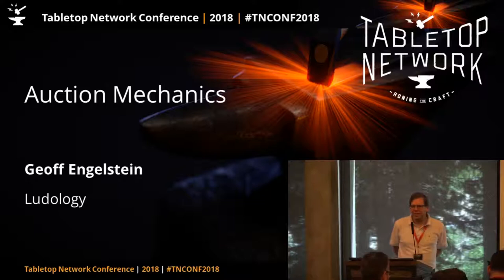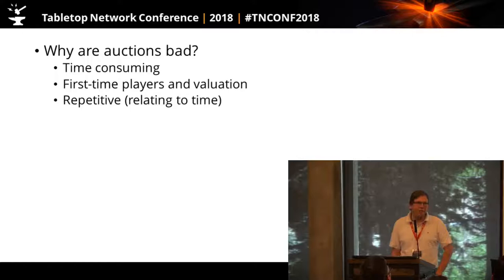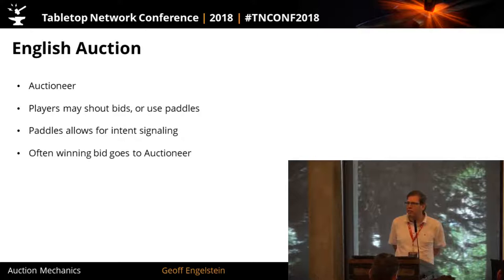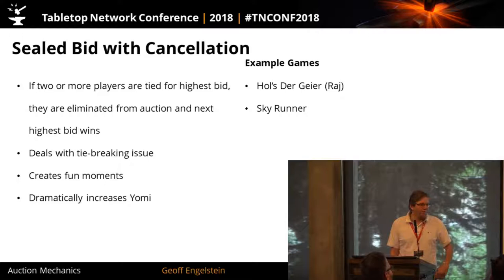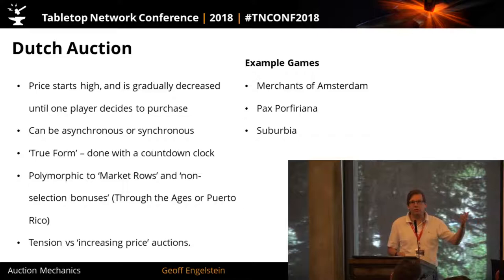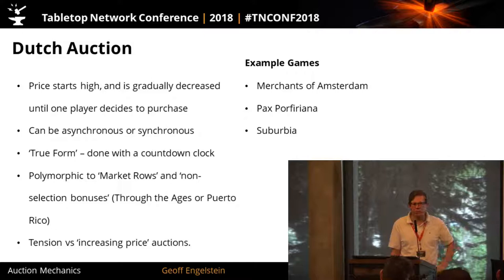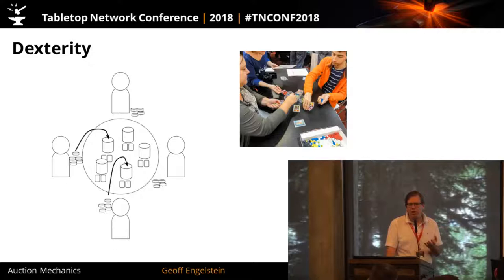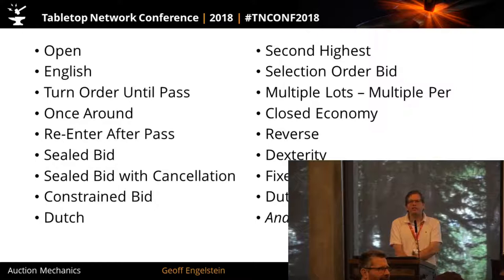Tabletop Network 2018 Geoff Englestein - Auction Mechanic Deep Dive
Auctions are a commonly used mechanic in games, but they come in many flavors and have subtle pitfalls. During this talk, Geoff Englestein catalogs a variety of auction mechanics, both common and obscure, and discuss the pros and cons of each.

Tabletop Network is an annual gathering of tabletop game designers, dedicated to honing the craft of game design. Tickets to the 2019 conference are on sale. With presentations from Matt Leacock, Alan Moon, Elizabeth Hargrave, Isaac Childres, Cole Wehrle, and many more - this year's conference promises to be the best Tabletop Network ever.